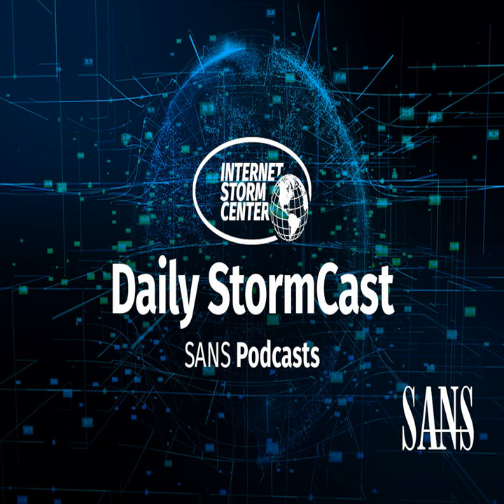Network Security News Summary for Monday March 8th, 2021